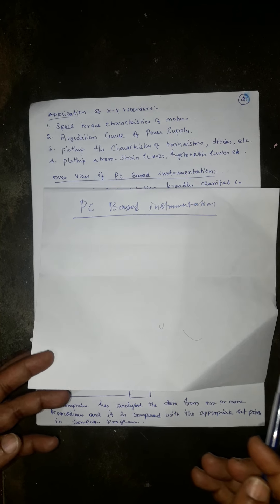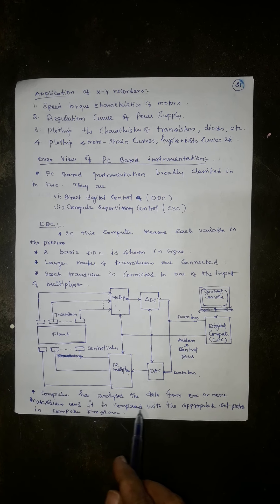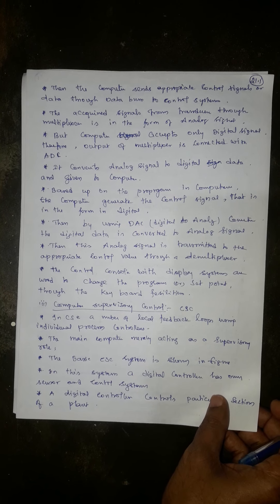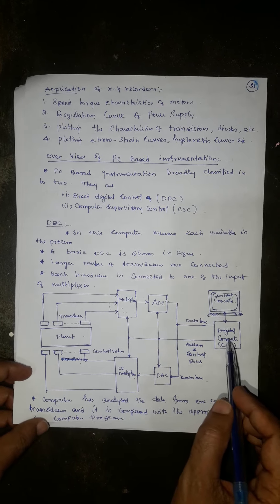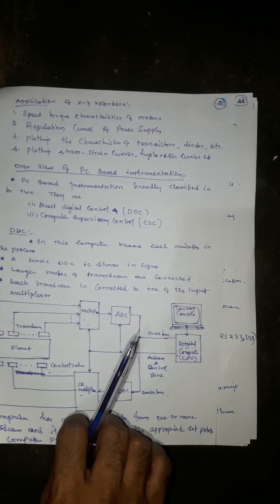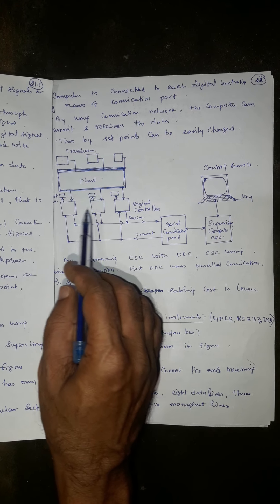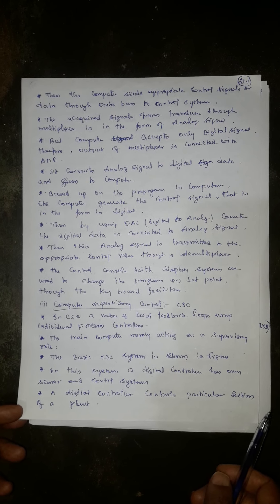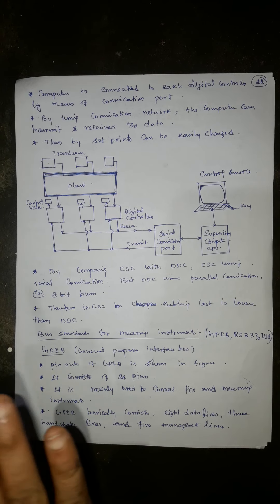PC BASED INSTRUMENTATION